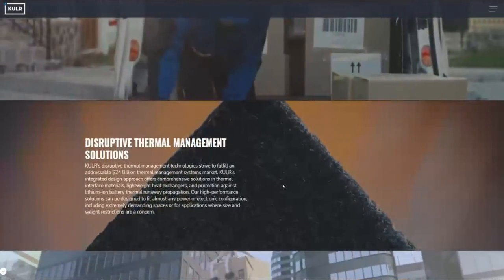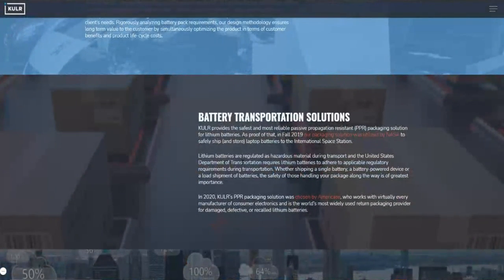SHOULD YOU BUY $KULR STOCK? 🔥🔥🔥THIS STOCK HAS 10X POTENTIAL | WHY I'M BUYING $KULR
Quite simply, NASA wants to mitigate any risk of lithium-ion batteries suddenly exploding and a catastrophic fire spreading on Perseverance, which ultimately could destroy tens of millions of dollars of equipment and compromise a mission that cost over $2 billion. For that, NASA has turned to KULR and its PCM (phase change material) heat sink technology that is used to hold the proper temperature for the “eye” of SHERLOC in an extreme environment where the outside temperature averages -81 degrees Fahrenheit.

My Favorite Investing Book
My Favorite Personal Development Book

Based in Minneapolis
Mr. V